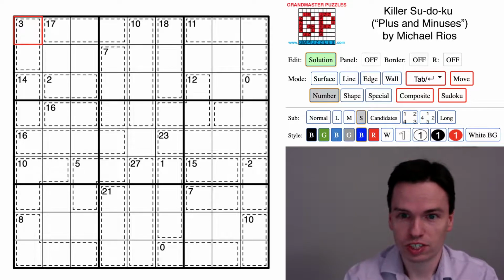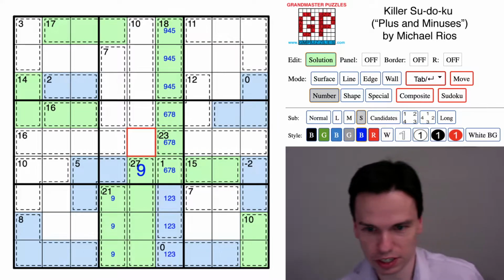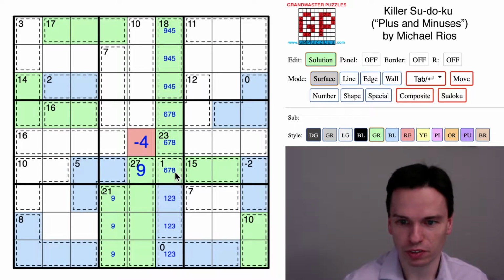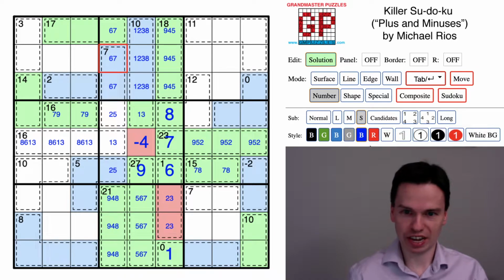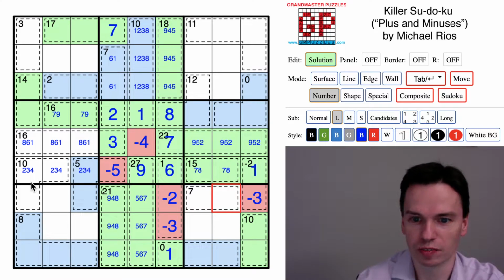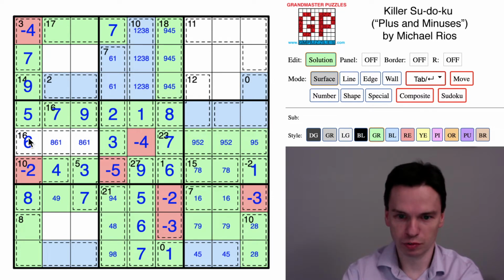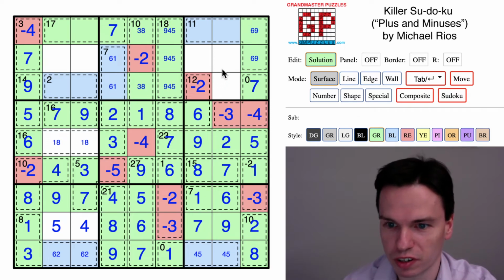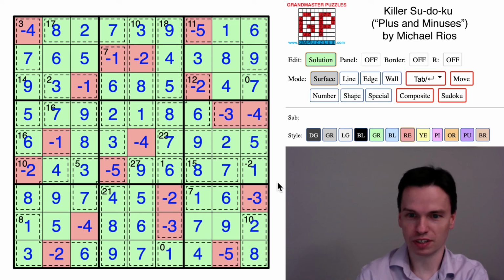GMPuzzles - 2021/03/27 - Killer Su-do-ku by Michael Rios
This really challenging sudoku variation has two negative digits in each row, column, and box. Dr. Sudoku shows you the path he took to reach the unique solution.